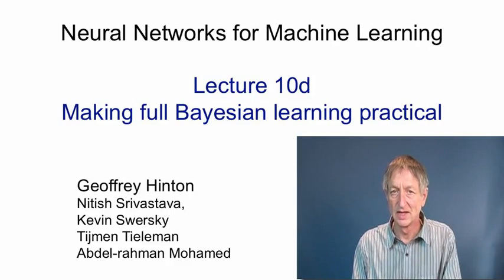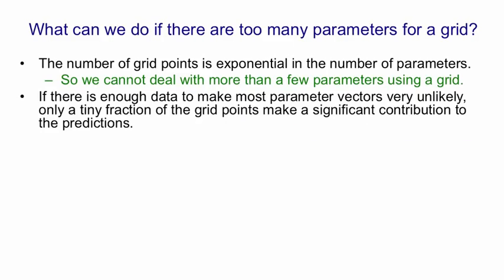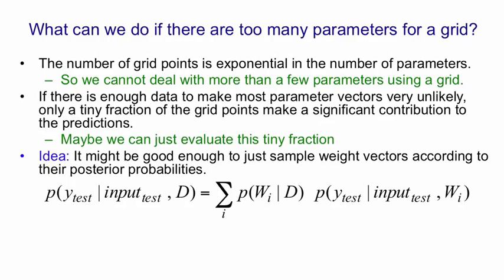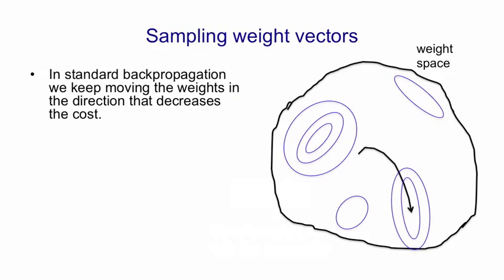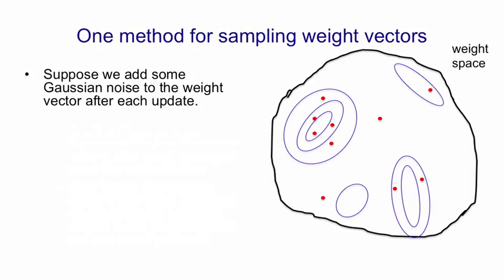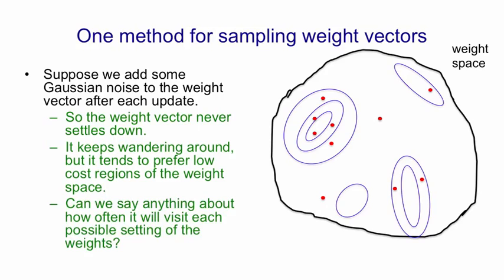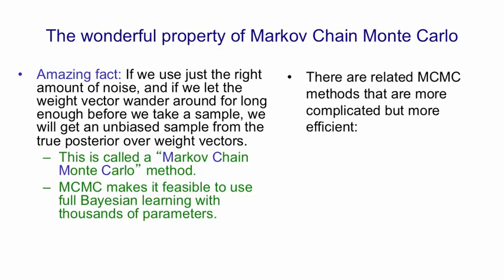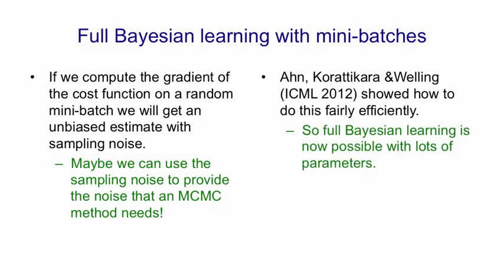Lecture 10.4 — Making full Bayesian learning practical [Neural Networks for Machine Learning]